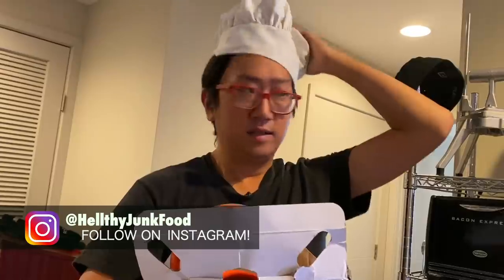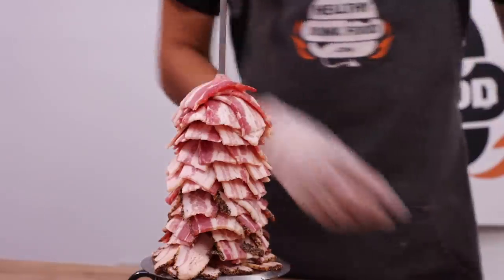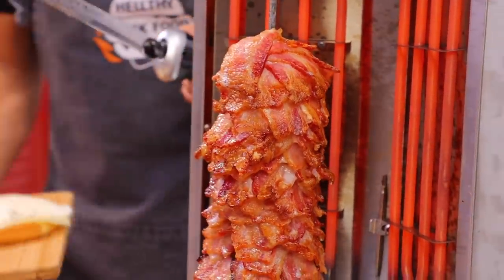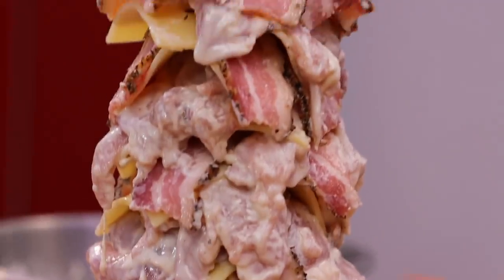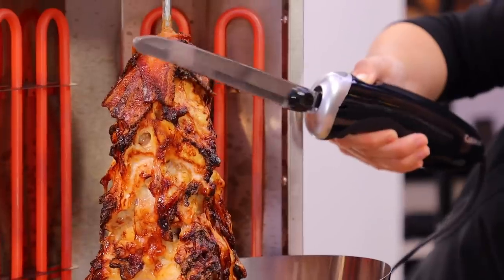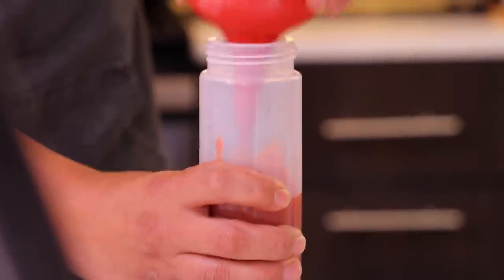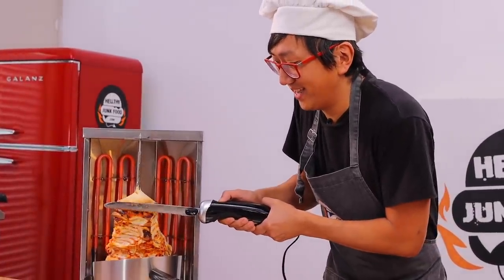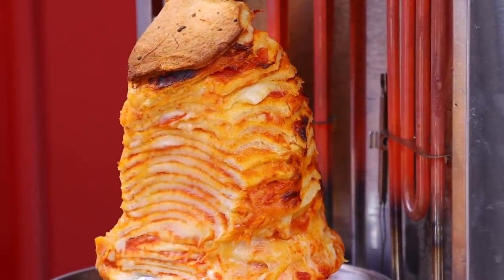DIY PIZZA CYLINDER 🍕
I did this because it looked cool and no one's done it... does that make it a bad idea?  We find out.

Stay safe out there friends!!

THINGS YOU’LL NEED:
Shawarma Grill Machine